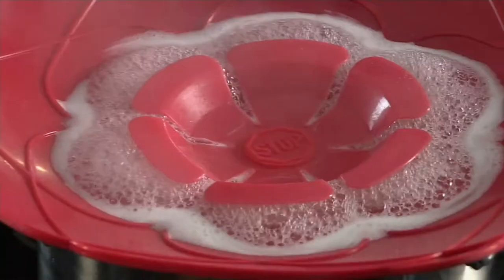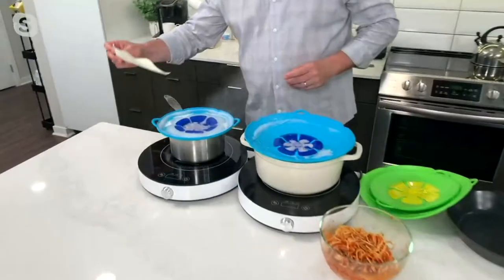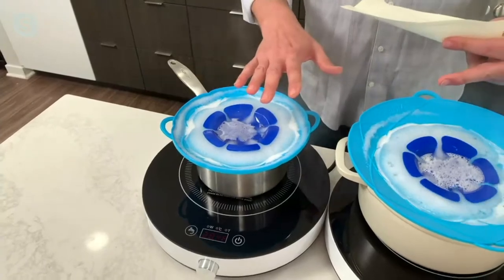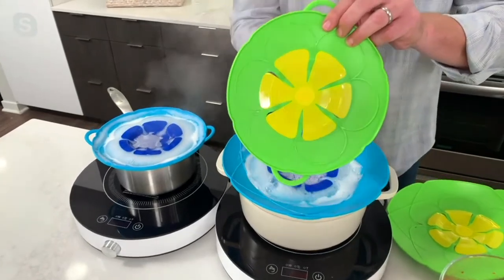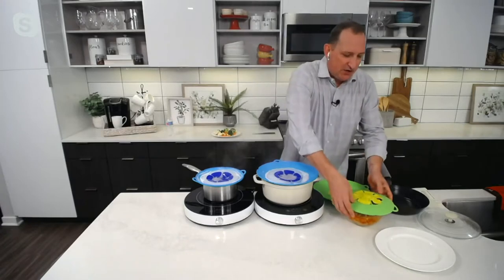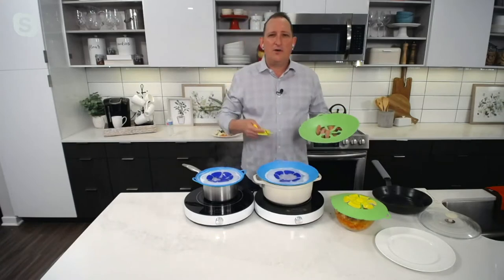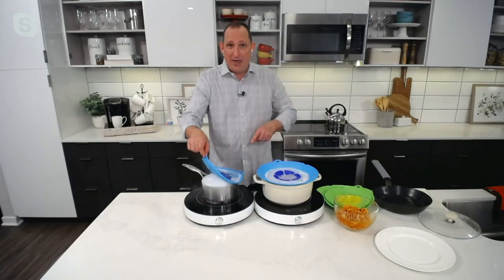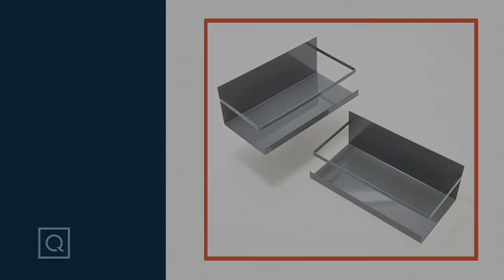KOCHBLUME Set of 2 Spill Stoppers on QVC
When things on the stove start to bubble and boil, help keep the surface spotless with these spill stoppers. Simply place on top of cookware containing milk, pasta, sauce, and more, and remove with gloved hands. From Kochblume.